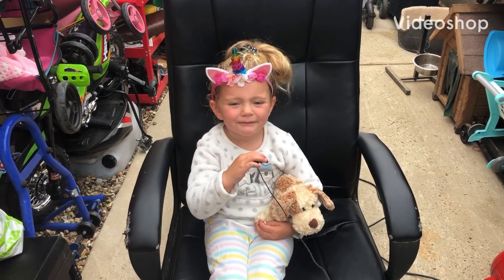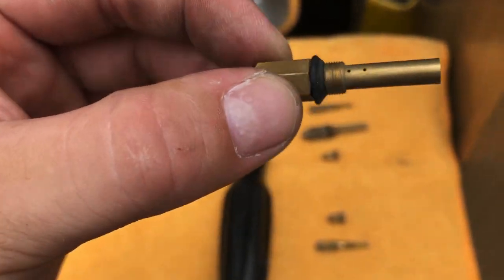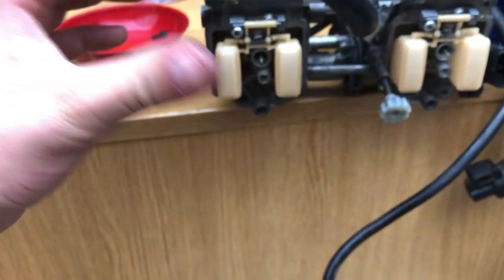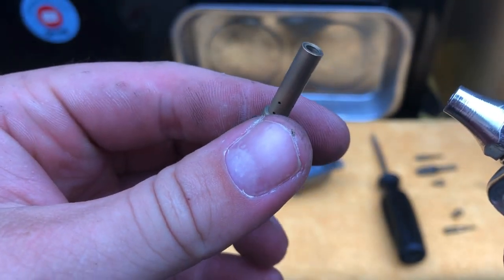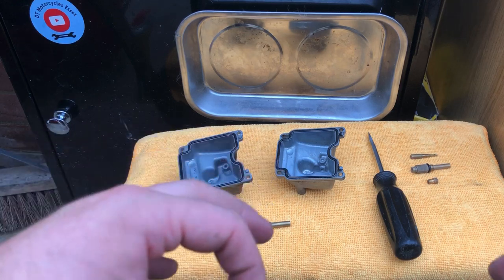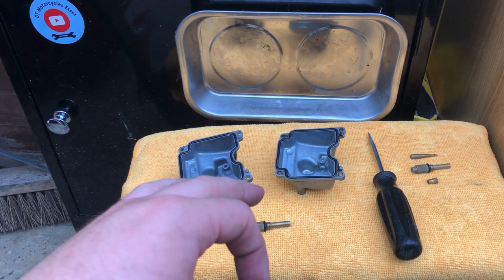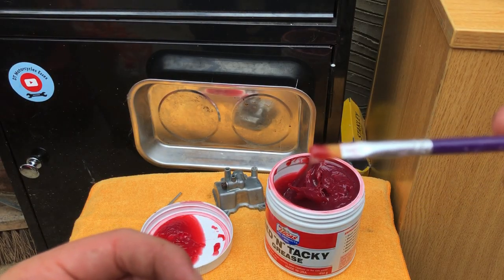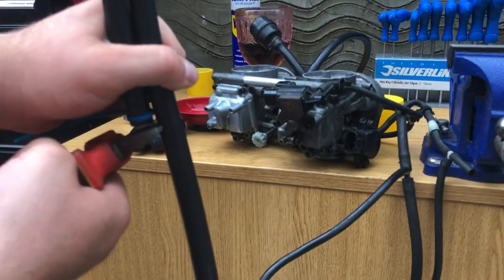Suzuki GS 500 Restoration -4- Carbs & Fuel Hose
WHATS MY CHANNEL ABOUT???

MOTORCYCLES/MOPEDS
RESTORATIONS
REBUILDS
REPAIRS
REVIEWS
TIPS & HACKS
KEEPING IT REAL NOT CUTTING OUT THE HARD BITS
BRINGING BIKES BACK TO LIFE